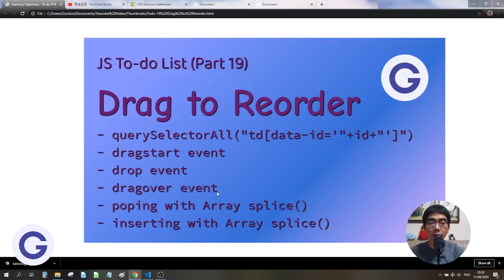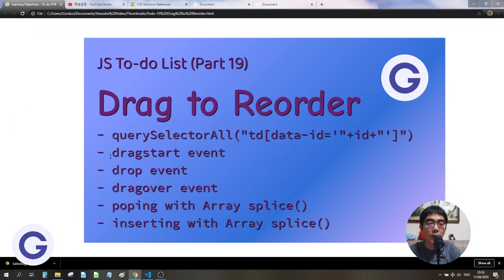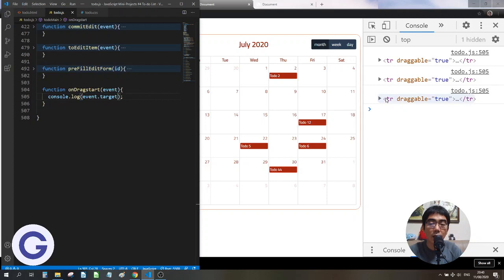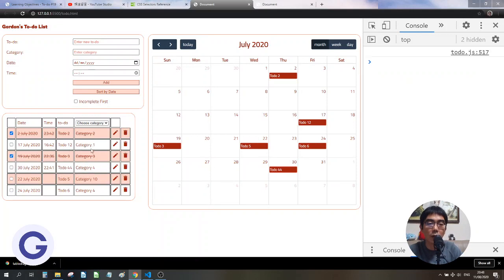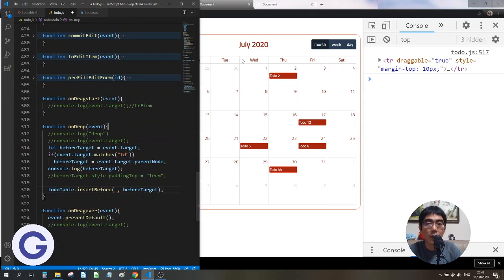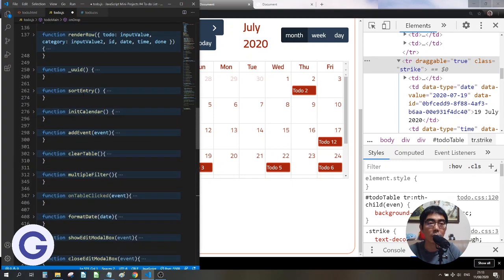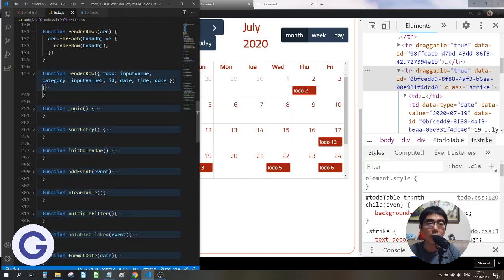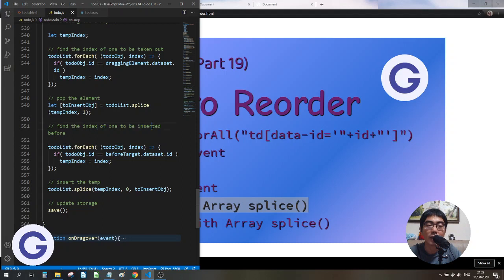To-do List #19 Drag to Reorder - Learning vanilla JavaScript via mini-projects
To-do List (Part 19) Drag to Reorder

Learning Objectives:
- querySelectorAll("td[data-id='"+id+"']")
- dragstart event
- drop event
- dragover event
- event.preventDefault()
- poping with Array splice()
- inserting with Array splice()

Timestamps:
0:00 Opening
0:20 CSS Selector [attribute=value], credit to Conrad Mollink
6:27 Drag and Drop
15:01 Switching Rows
22:55 Debugging and Testing
32:09 To update array
33:36 Array method splice()
41:10 The logic
52:44 Summary